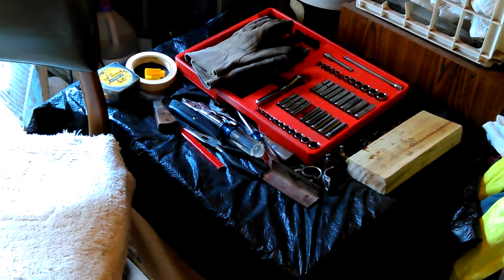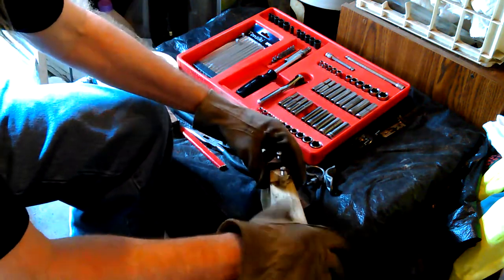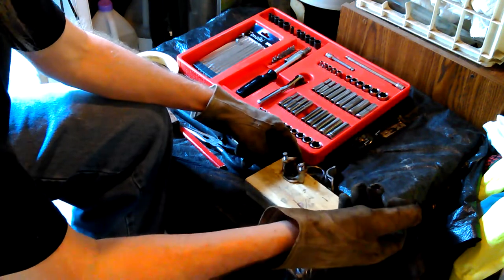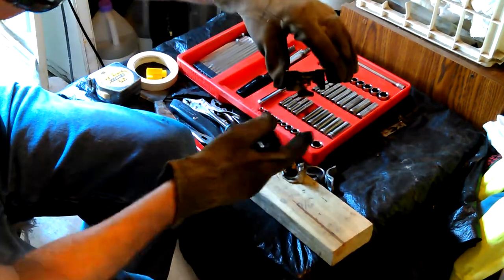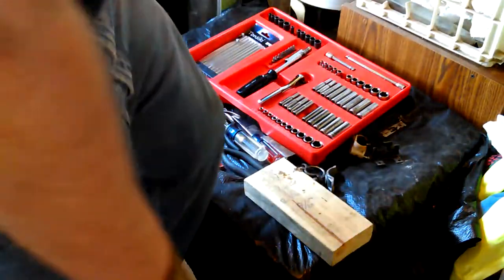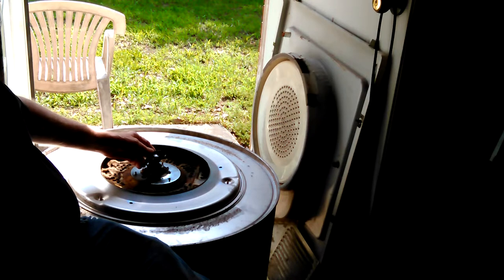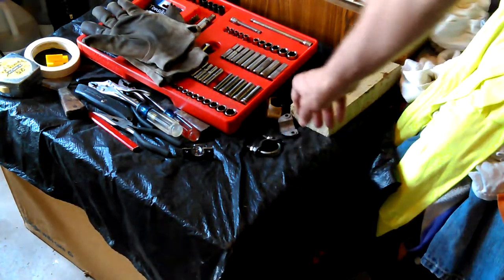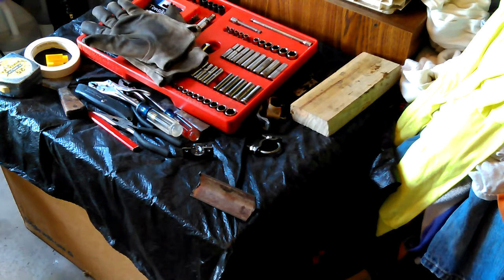004 White Westinghouse Clothes Dryer Drum Bearing Fabrication Repairs 2019-05-24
004 White Westinghouse Clothes Dryer Drum Bearing Fabrication Repairs VID 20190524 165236

Thanks,

Don